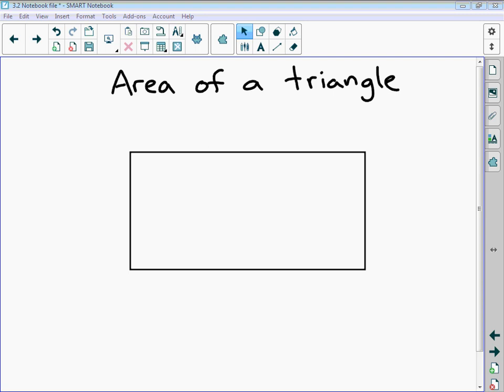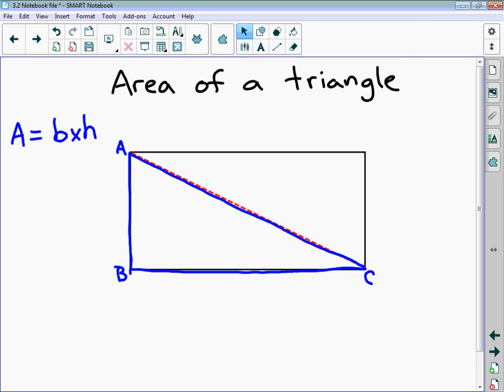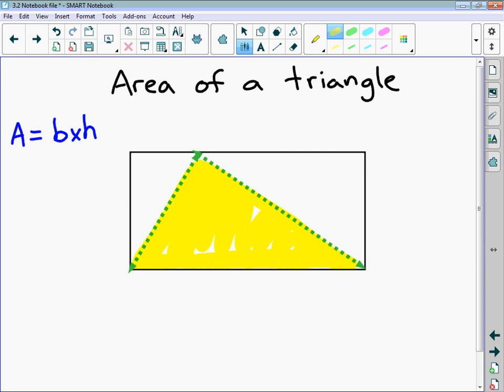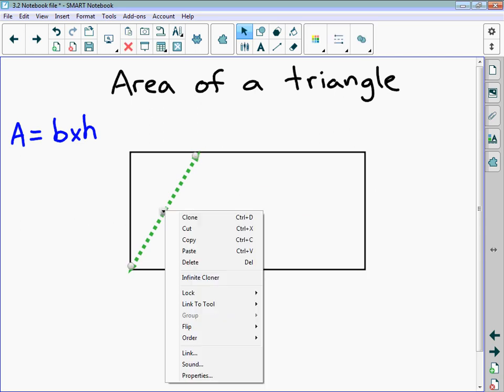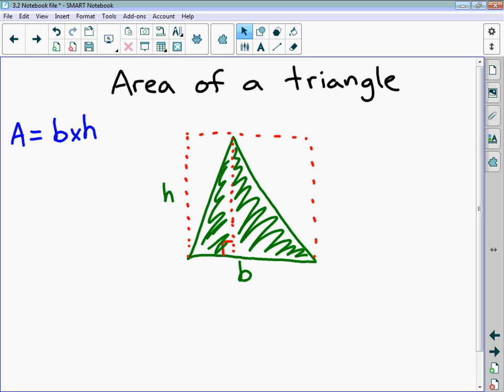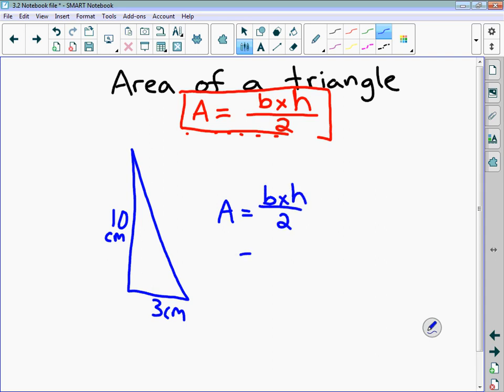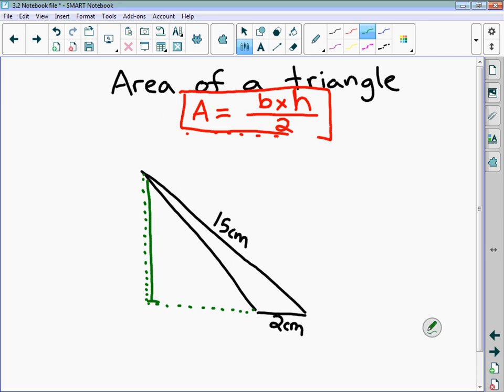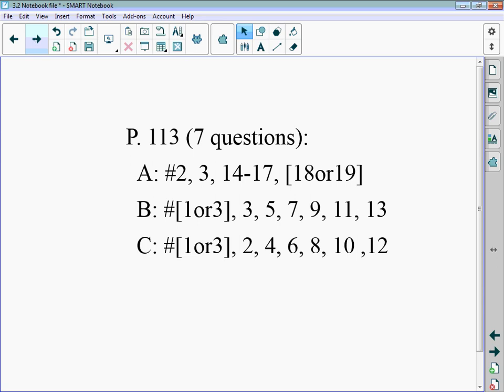Math 7 Section 3.5 - Area of a Triangle